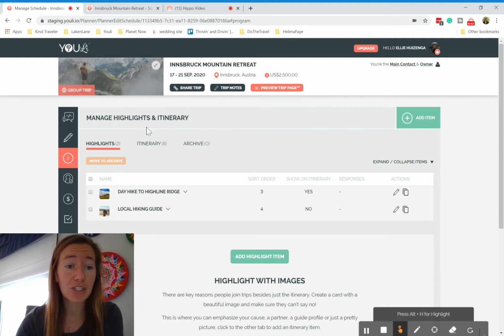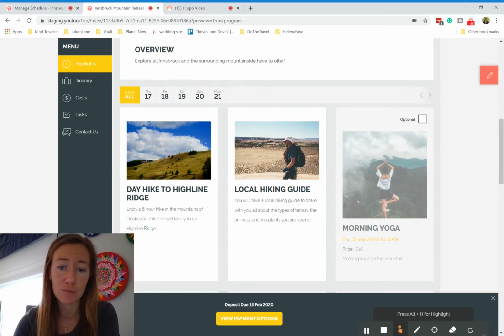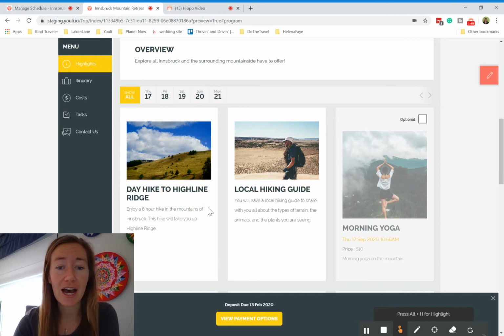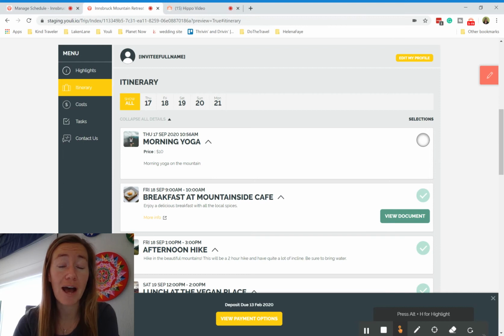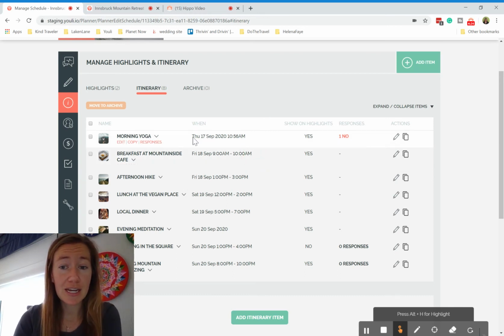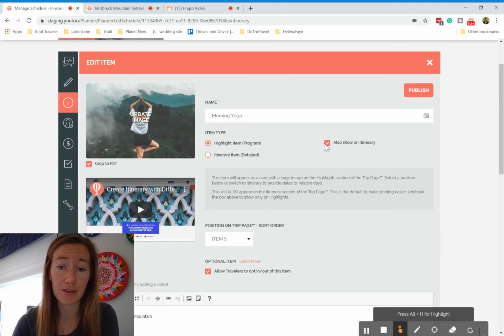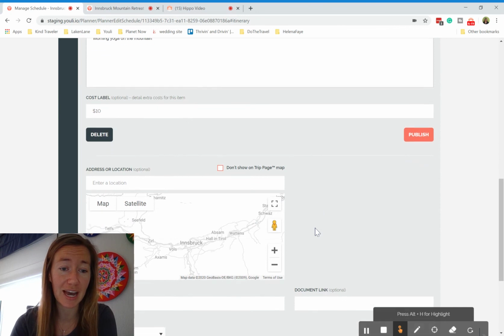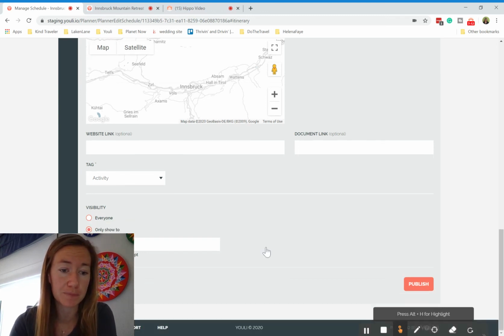HOW-TO Create the perfect YouLi itinerary @ YouLi Travel Experience Platform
Discover the difference highlights and itinerary on YouLi plus how to build the perfect itinerary. Your Highlights and Itinerary is where you will share all the adventures and things you will be doing on the trip. It is where you inspire.